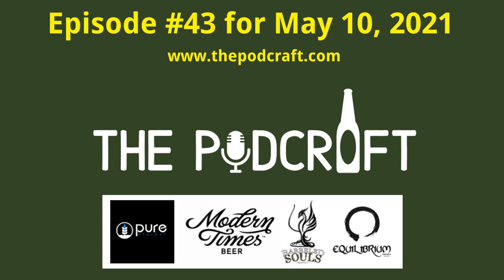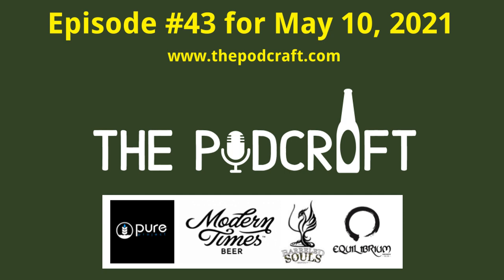Four Very Different Styles Of Craft Beers From Pure Project | Episode 43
Episode#43 is a deep dive into four craft beers from Pure Project Brewing (San Diego, CA): [1] "Homeostasis" (Murky Double IPA) in collaboration with Equilibrium (Middletown, NY); [2] "Euphorik Double Peaches" (Wild Ale); [3] "Unfathomed Depths" (Imperial Stout with Coffee, Cocoa, Coconut, & Vanilla) in collaboration with Modern Times (San Diego, CA); and [4] "Legend of The Lost Voyage" (Old Ale) a collaboration with Barreled Souls Brewing Company (Saco, ME).